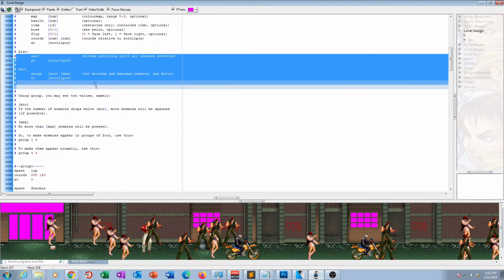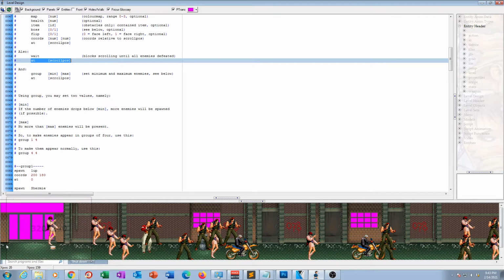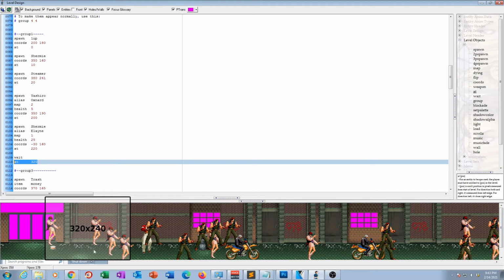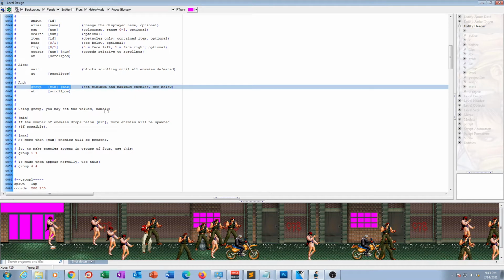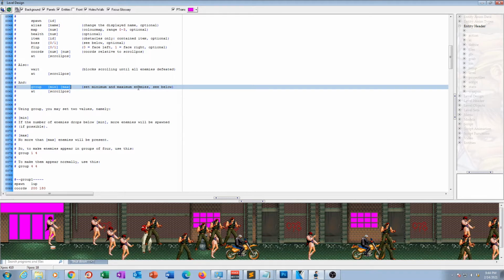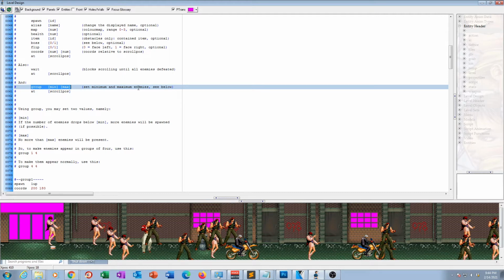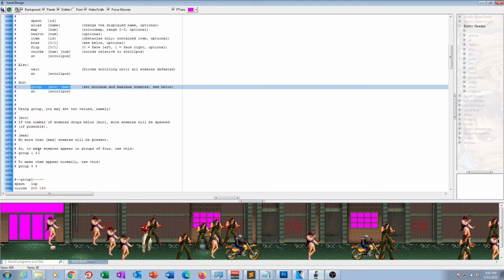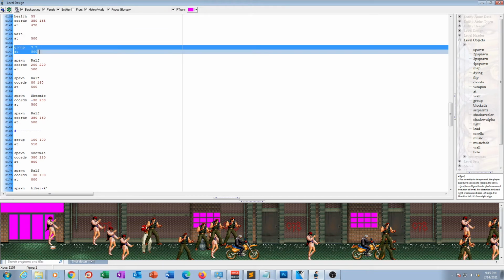OpenBOR Beginner's Tutorial - Stage Design - Grouping/Waiting